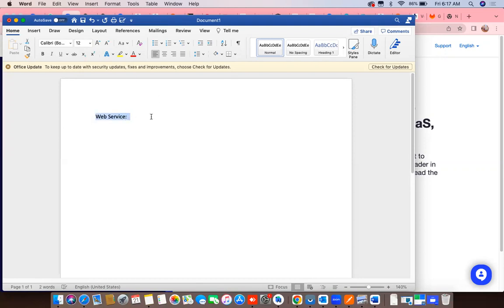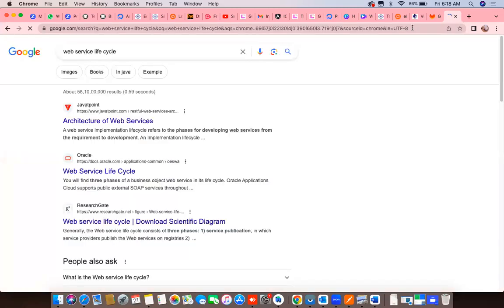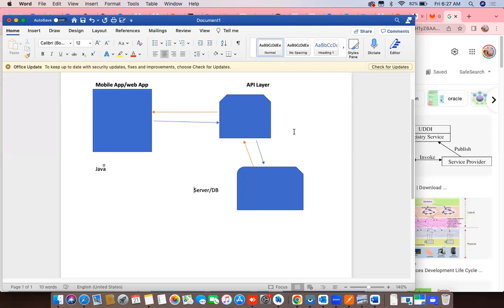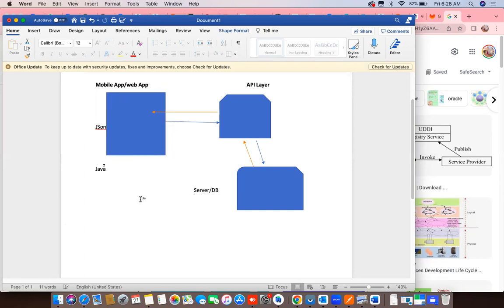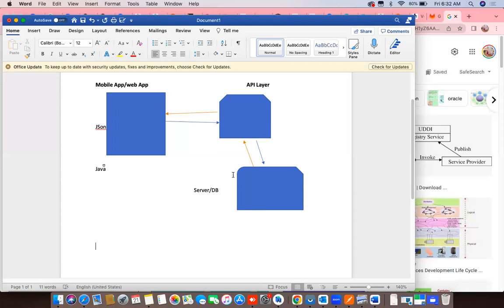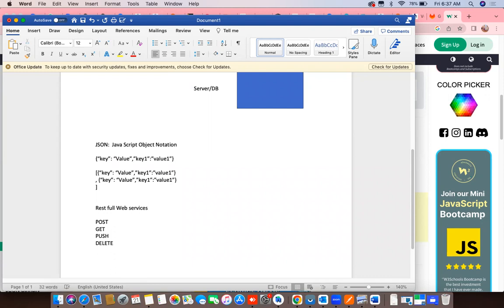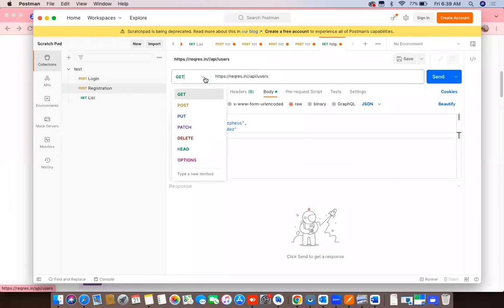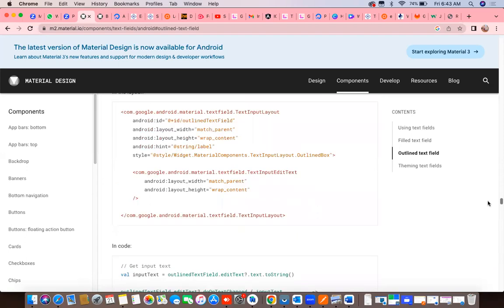Day15) Advanced Android Job Oriented Training Android Tutorials | AndroIndian